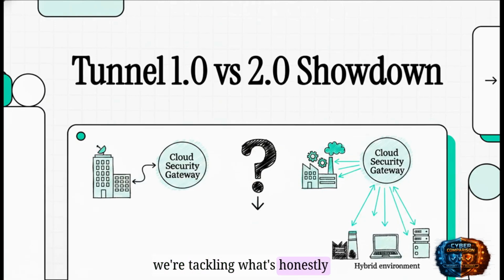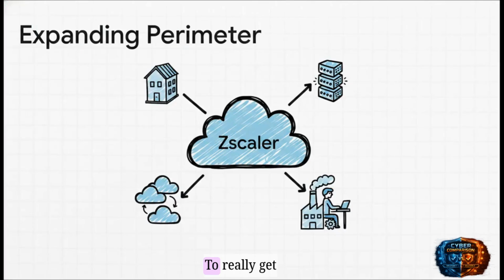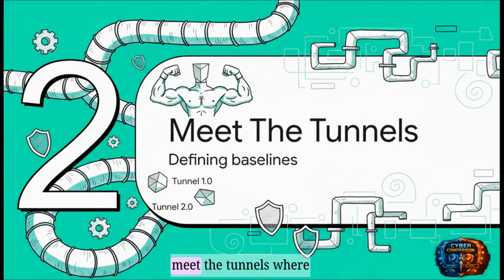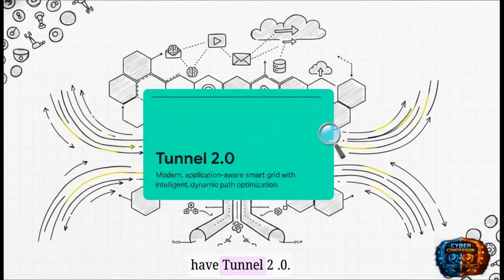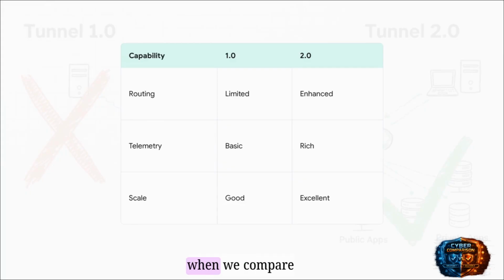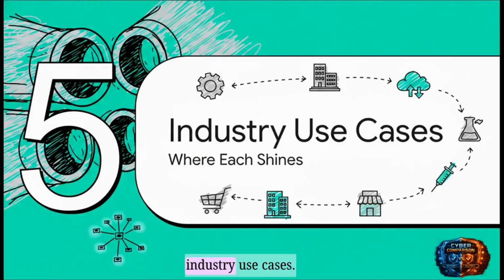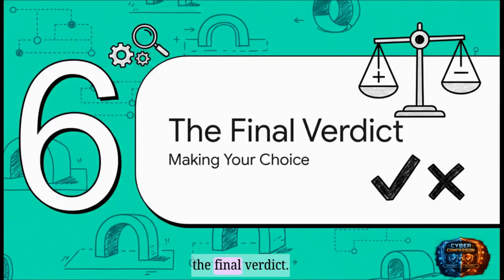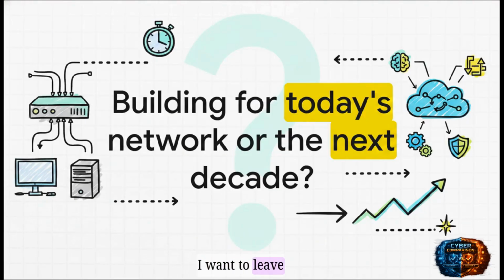Zscaler Tunnel 2.0 vs Tunnel 1.0: Deep Dive | Security, Scalability & Operations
In this video, we perform a deep enterprise-level comparison of Zscaler Tunnel 1.0 and Tunnel 2.0. We cover architecture, security capabilities, deployment complexity, operational efficiency, automation readiness, CI/CD integration, AI-driven analytics, uptime commitments, disaster recovery, resilience, and real-world industry use cases.

Whether you are a CIO, CISO, CTO, Network Architect, Security Architect, or Cloud Transformation Leader, this video will help you understand which tunnel architecture aligns best with your organization's Zero Trust and SASE strategy.

Topics Covered:

✔ Tunnel 1.0 Architecture
✔ Tunnel 2.0 Architecture
✔ Enterprise Security Comparison
✔ Deployment Complexity Analysis
✔ Automation & DevSecOps Integration
✔ AI & Analytics Capabilities
✔ Uptime & Disaster Recovery
✔ Banking Use Cases
✔ Manufacturing Use Cases
✔ Telecom Use Cases
✔ Government Use Cases
✔ Aviation & Transportation Use Cases
✔ Final Enterprise Recommendation